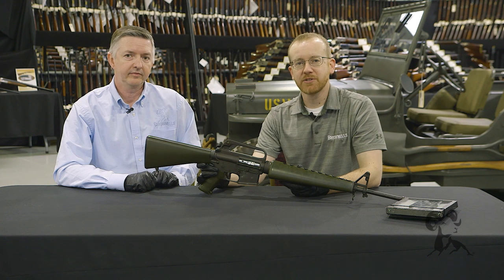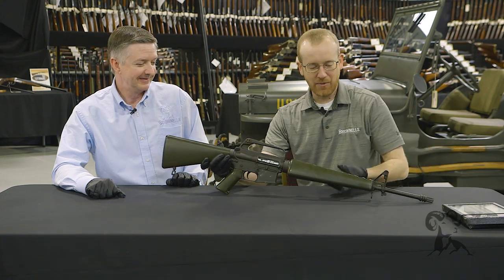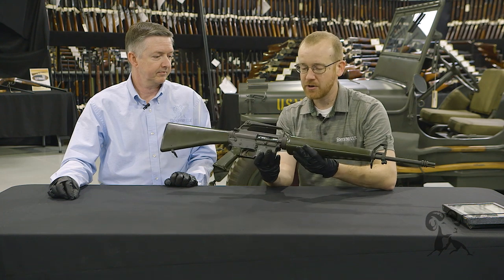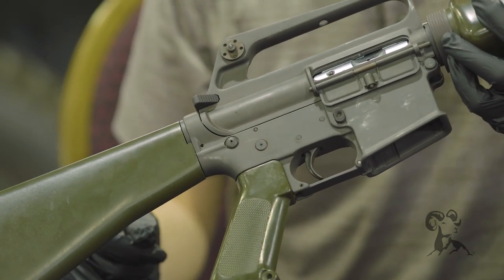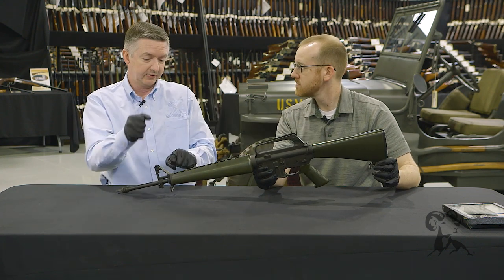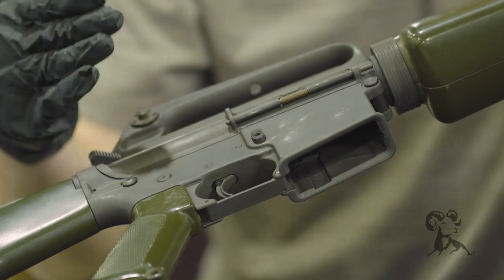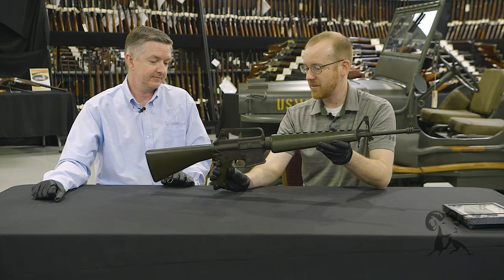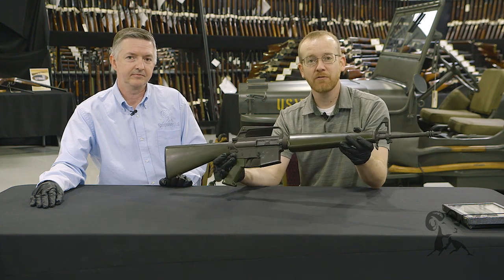From the Vault: Colt Model 601 Rifle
Are Paul Levy and Keith Ford holding a Brownells BRN-601™ Retro Rifle™? No! It’s an ORIGINAL Colt Model 601 the guys discovered on their last visit to Rock Island Auctions. Making the most of this rare opportunity for “hands-on” time (wearing nitrile gloves, of course, to protect this valuable piece), they take us on a tour of this example of the original Colt / Armalite rifle adopted by U.S. Air Force in 1960. With its full-auto capability, original steel “waffle” magazine, slab-sided lower receiver (no “fence” around the mag release button), cast front sight base with raised lettering, Duckbill flash suppressor, nubby triangle-shaped charging handle, fiberglass stock and triangle cross-section handguard (both painted green), this 601 is all original. Model 601s in civilian hands are extremely rare, so the selling price for one is very high. The good news is you can get a Brownells Retro Rifle™ BRN-601™ replica with ALL the details Paul and Keith show us on this Rock Island gun for far less – and it’ll be a great shooter, too!